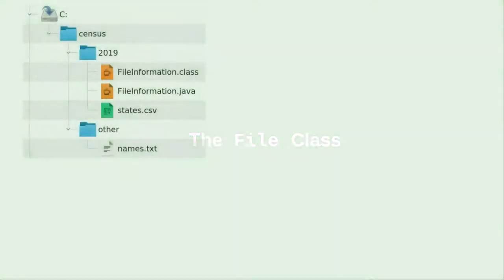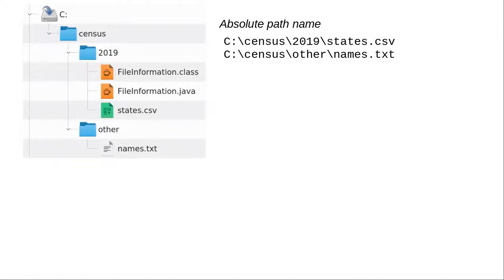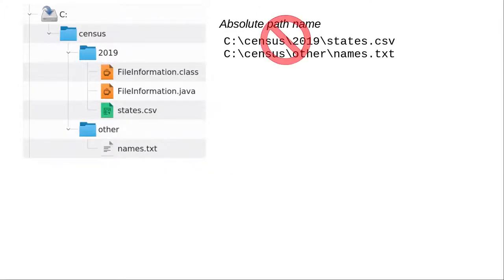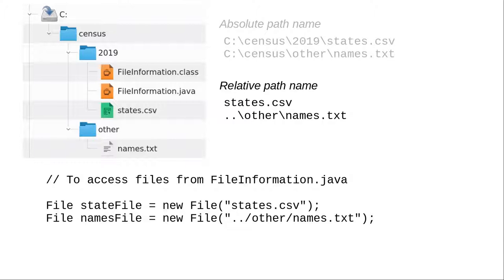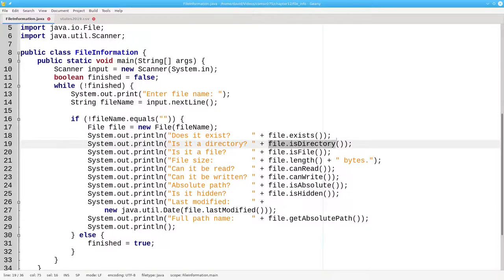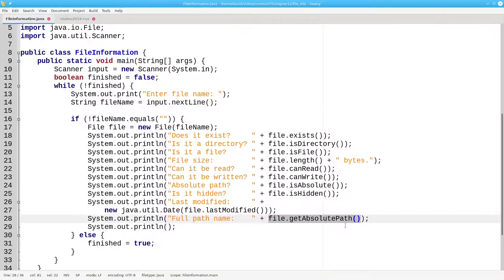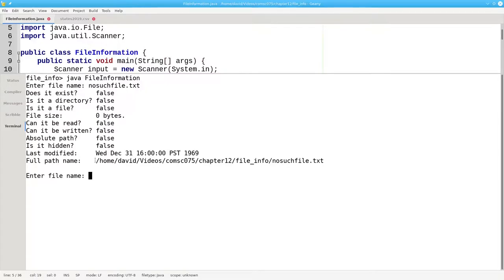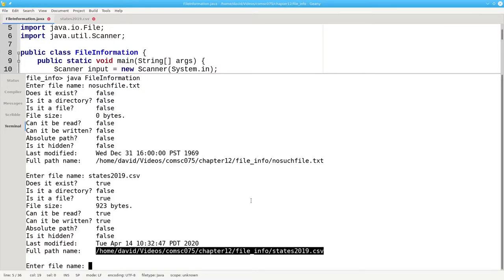Chapter 12: The File class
The File class lets you get information about a disk file.
See this URL for information about absolute vs. relative path names